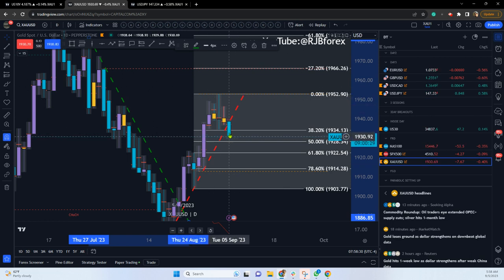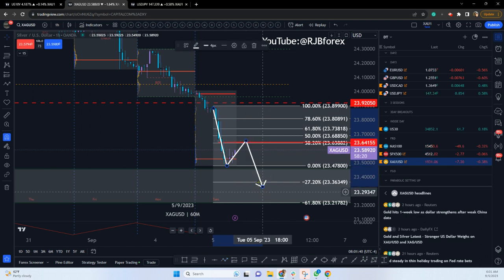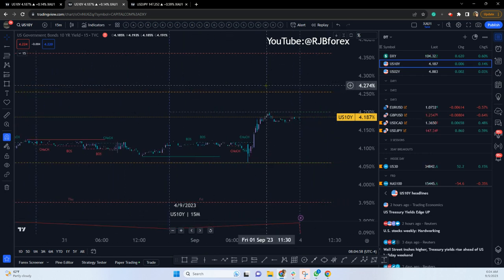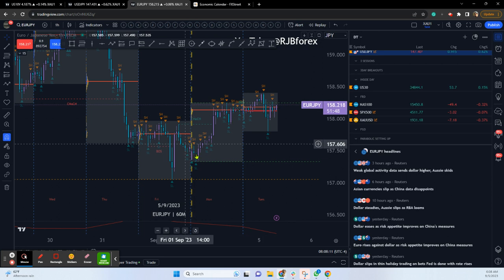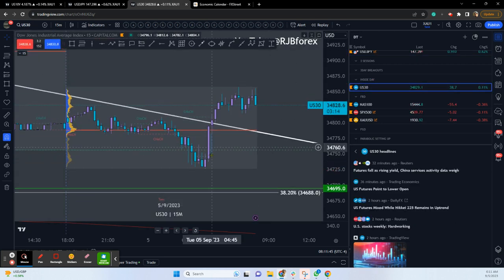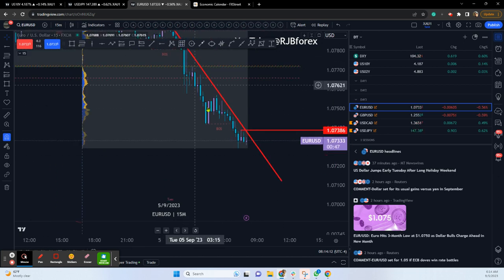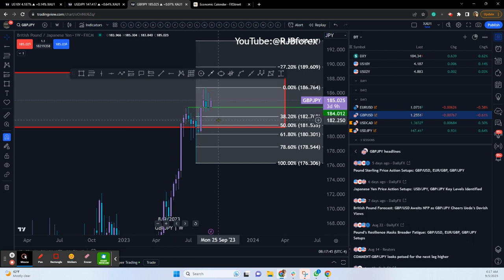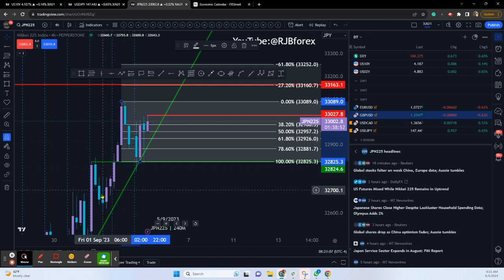The Watchlist: NY open